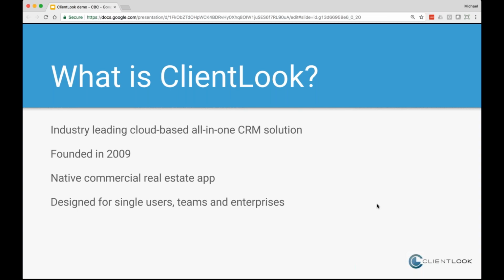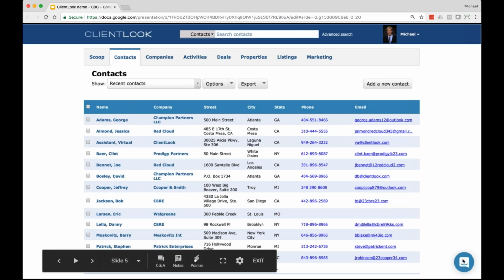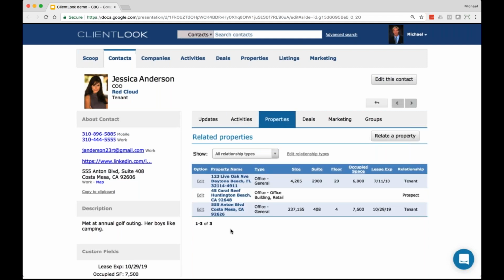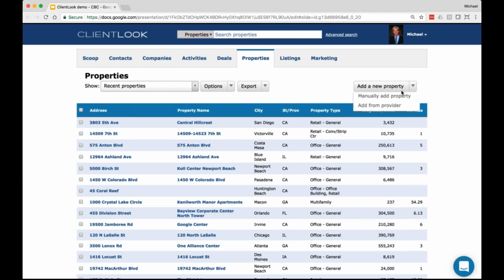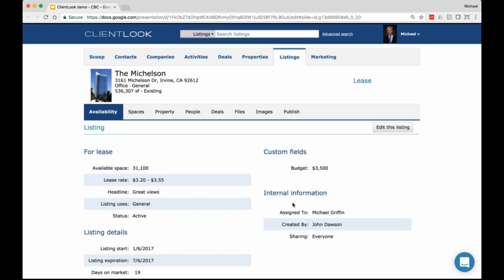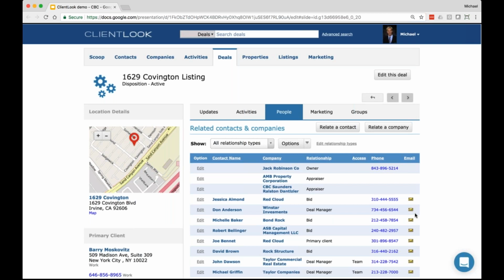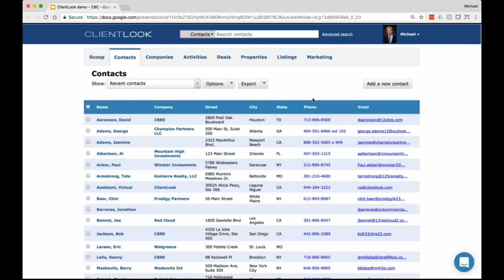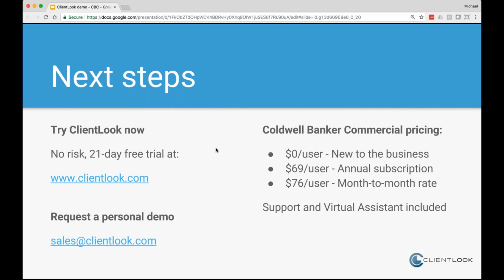Coldwell Banker Commercial Webinar - November 2017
Watch Michael Griffin provides a demo of the ClientLook commercial real estate CRM to Coldwell Banker Commercial.